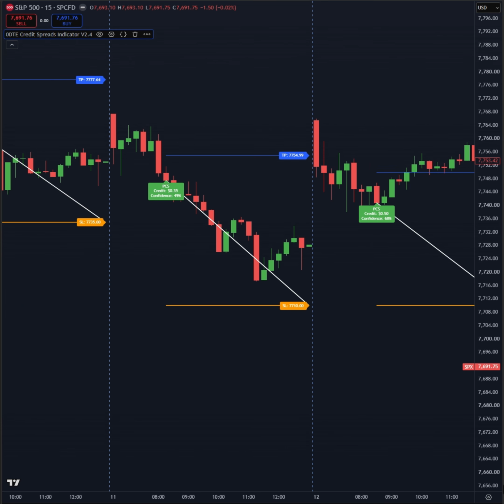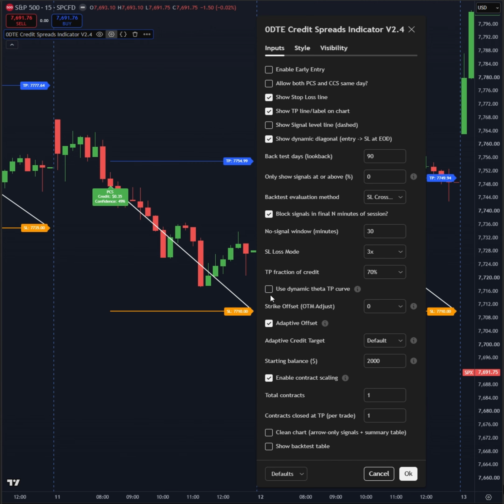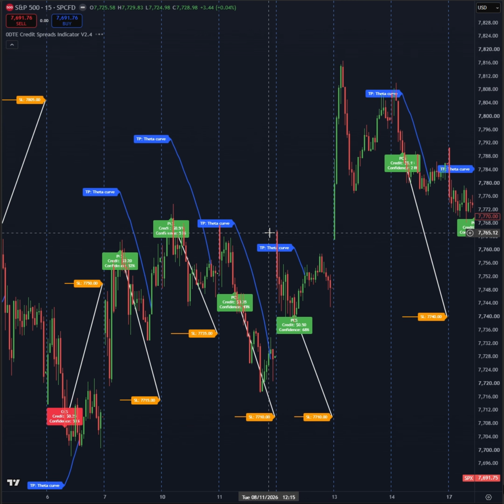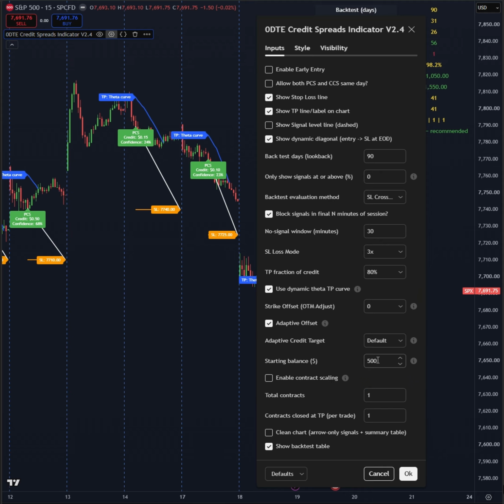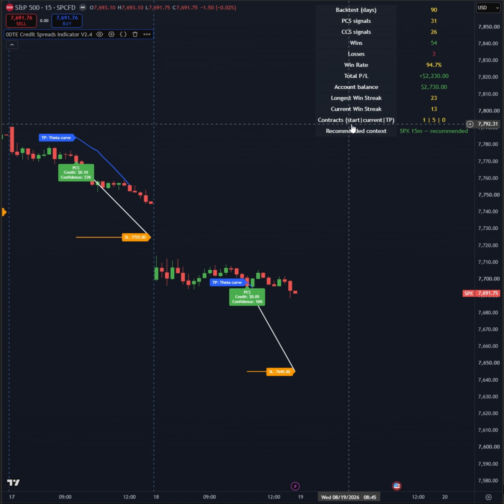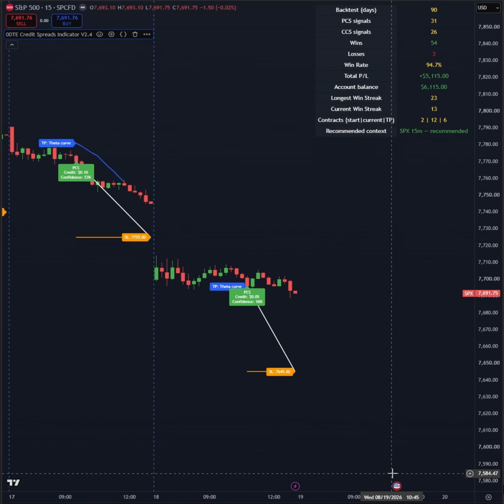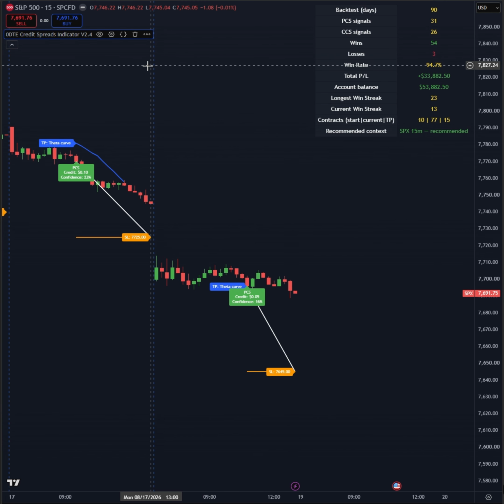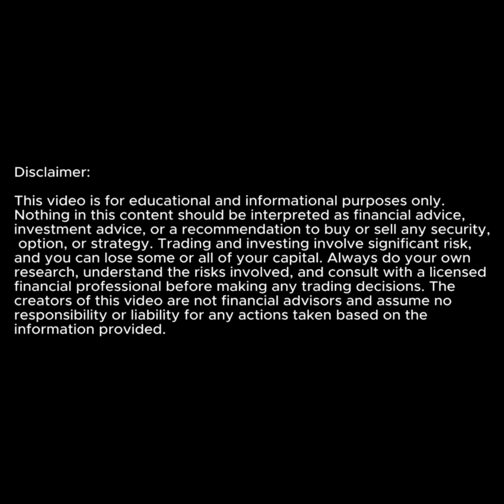0DTE SPX Credit Spreads Indicator V2.4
One of our biggest updates ever! Check out the newest features with our best and most trusted indicator!